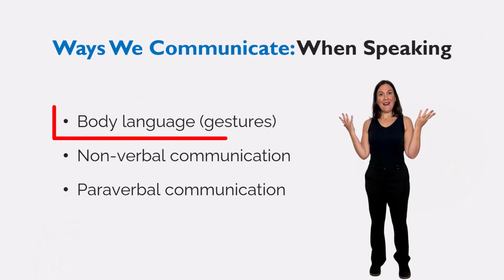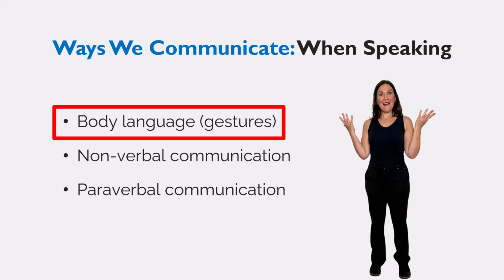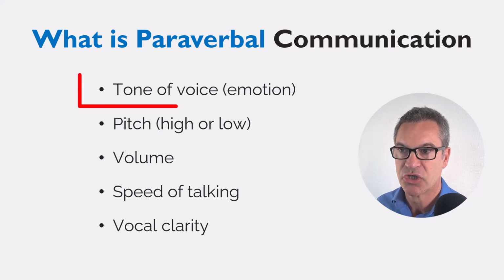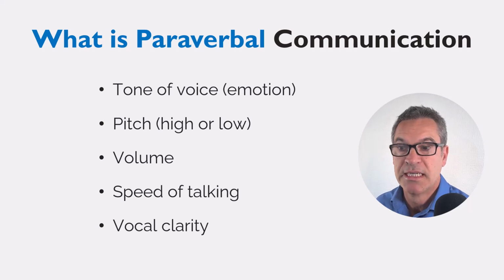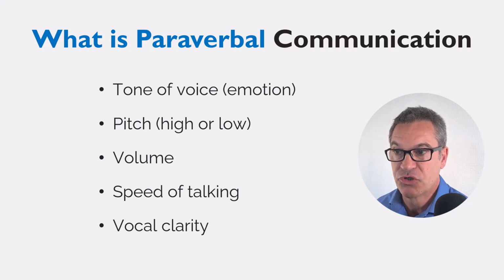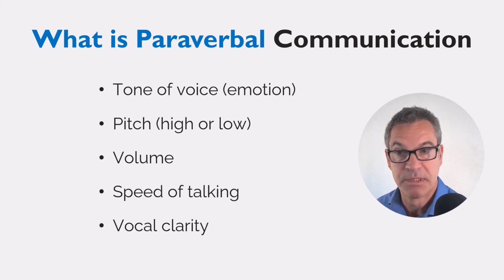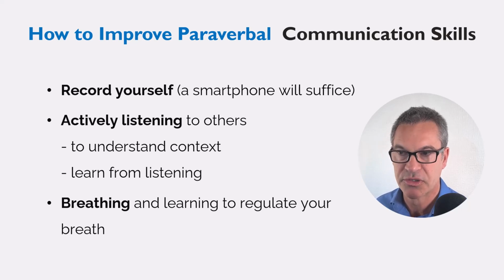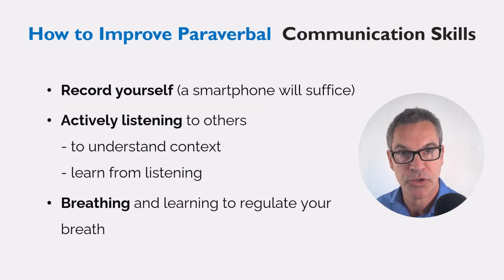What is Paraverbal Communication? How to Improve Your Tone & Speech Effectiveness!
📢 Learn how to improve the way you speak and make your message more powerful?

Paraverbal communication is more than just words and what you say them! Your tone, pitch, speed, and volume can completely change how people perceive your message.

🚀 In this video, you'll learn:
00:19 The Ways We Communicate When Speaking
01:30: What is Paraverbal Communication?
03:27 How to improve your tone, pitch, and delivery
04: 37 Why it’s crucial for effective communication

🎯 Whether you're a public speaker, leader, or just want to improve conversations, mastering paraverbal communication can make you more persuasive, confident, and engaging!